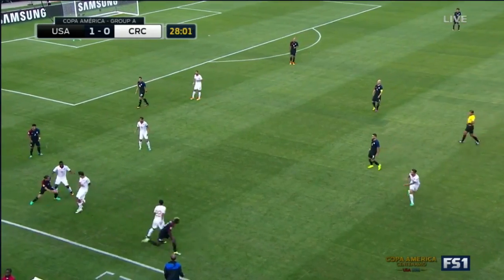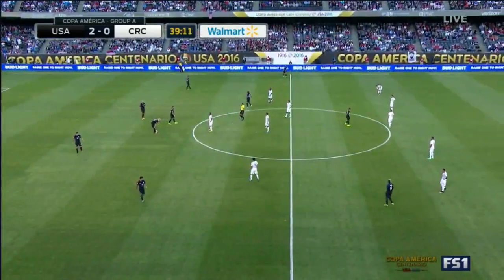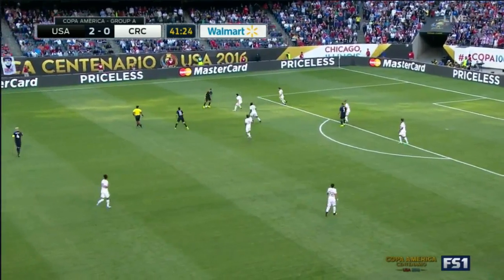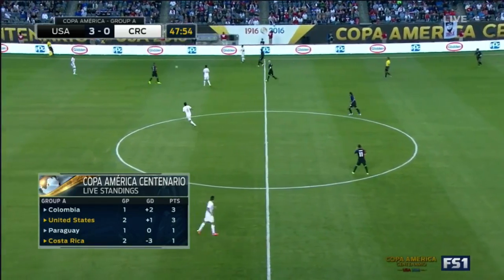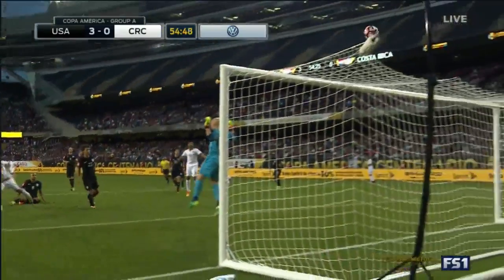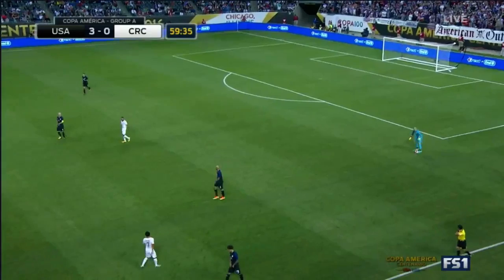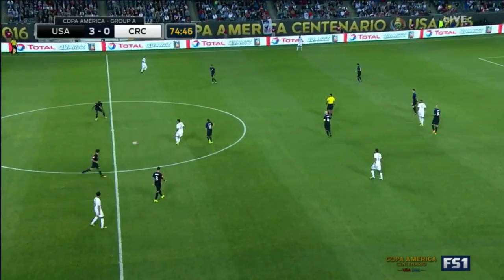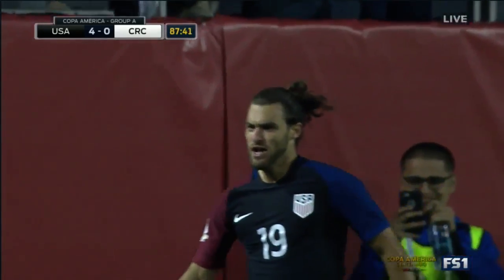USA vs CRC copa america